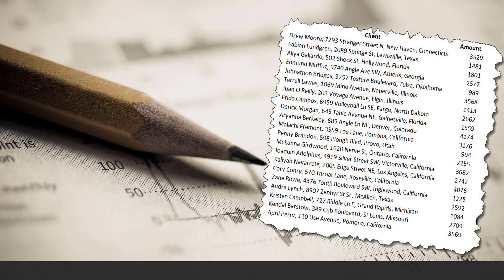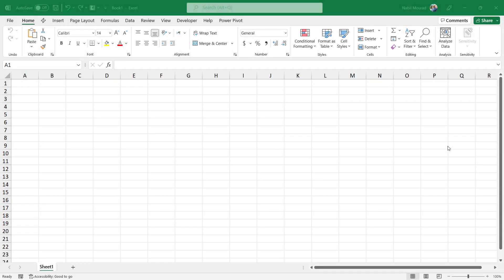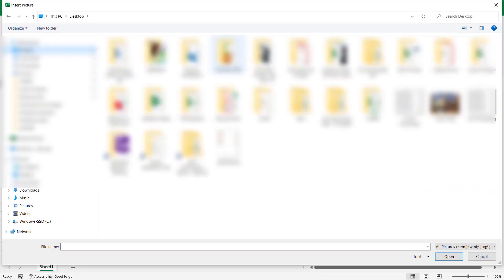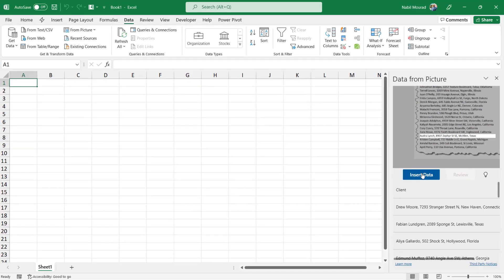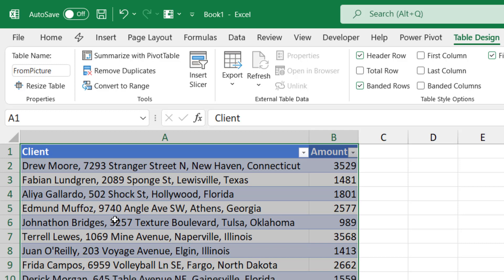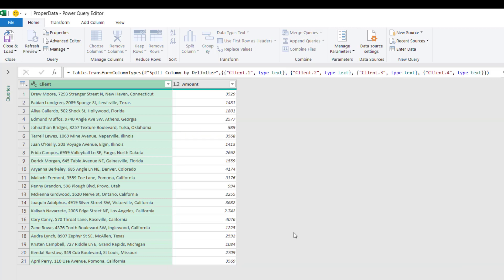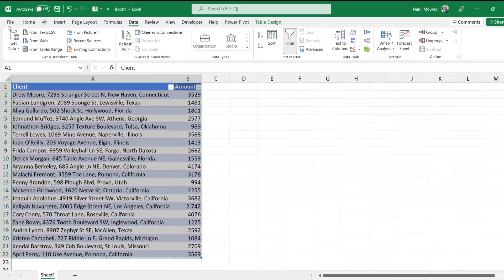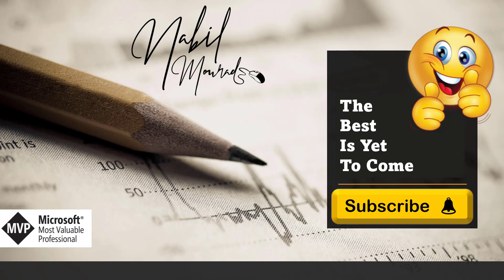Data From picture! New in Excel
A new feature has been recently added to Excel allowing us to get data directly from picture, and then be able to analyze it as needed.